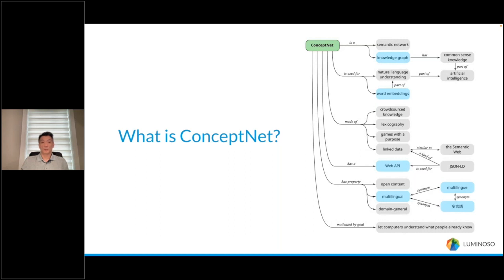What is ConceptNet?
ConceptNet is a freely-available semantic network, designed to help computers understand the meanings of words that people use.

ConceptNet originated from the crowdsourcing project Open Mind Common Sense, which was launched in 1999 at the MIT Media Lab. It has since grown to include knowledge from other crowdsourced resources, expert-created resources, and games with a purpose.

Word vectors and recent publications
ConceptNet is used to create word embeddings -- representations of word meanings as vectors, similar to word2vec, GloVe, or fastText, but better.

These word embeddings are free, multilingual, aligned across languages, and designed to avoid representing harmful stereotypes. Their performance at word similarity, within and across languages, was shown to be state of the art at SemEval 2017.

The process for learning these word vectors is described in our AAAI 2017 paper, which also shows state-of-the-art results on solving analogy problems.

About Luminoso
Luminoso Technologies, Inc. - born out of the MIT Media Lab – offers the only cloud-based Natural Language Understanding platform for text analytics – supporting natively 15 languages.

The Luminoso platform allows organizations to drive better business outcomes by analyzing feedback, sentiments, and unintended biases of the broadest set of constituencies to glean insights within the Voice of the Customer, the Voice of the Employee, and the Voice of your Industry. With Luminoso, organizations can understand the essential stories that drive their businesses.